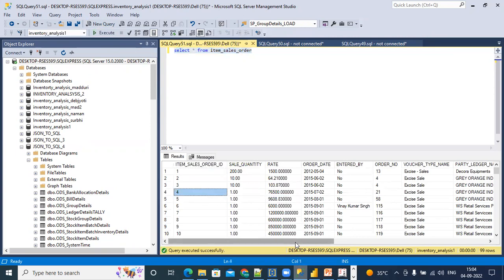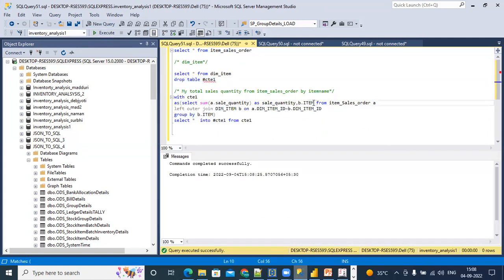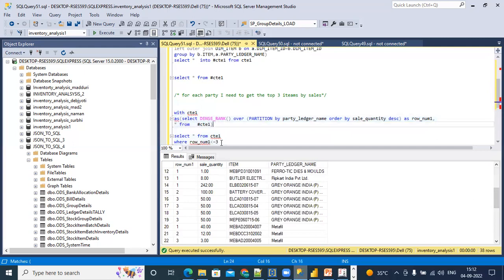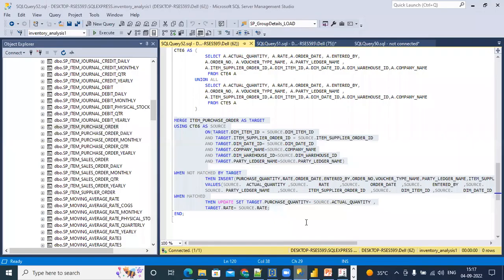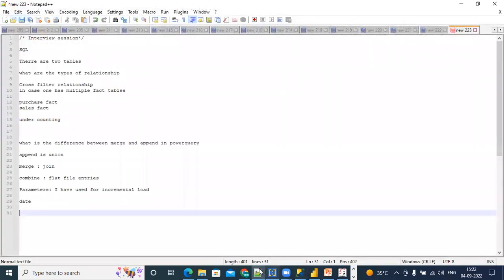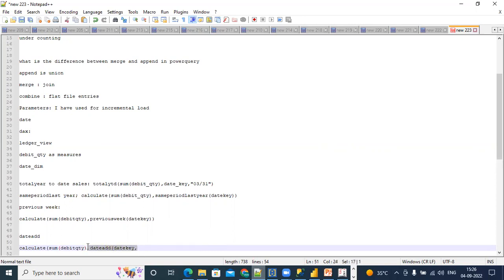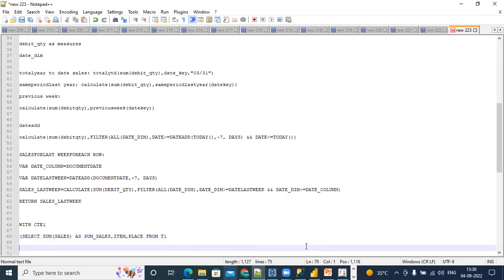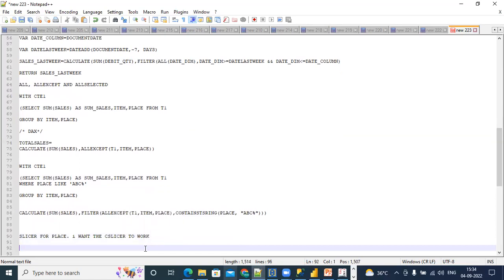Raghu-resource for SQL and Powerbi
Raghu comes with more than 3 years of experience in Powerbi and SQL.

Notice period: 15 days
expected package: 7.5 lakhs

Points of discussion in interview:
a.) common table expressions
b.) aggregations in sql
c.) top ranks in sql
In Powerbi: the basic concepts are strong
a.) Time intelligence
b.) relationships: cross filter
c.) allexcept and all